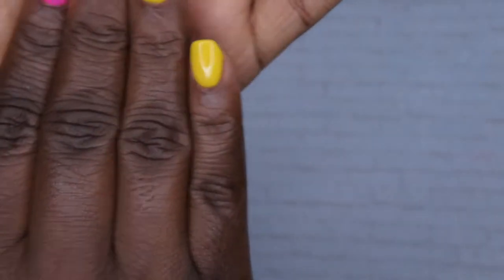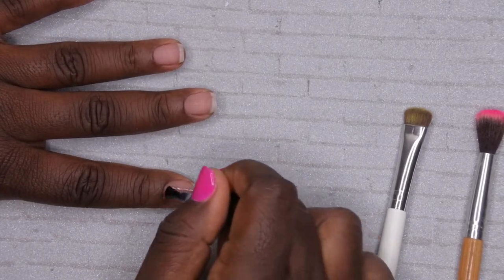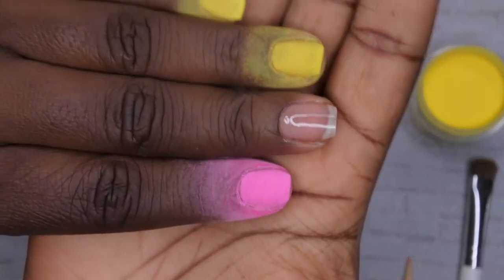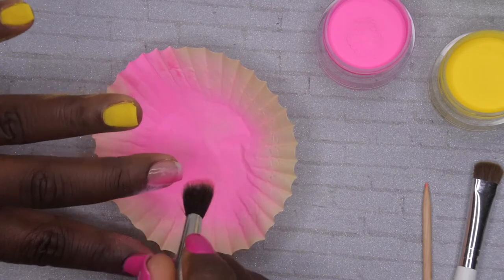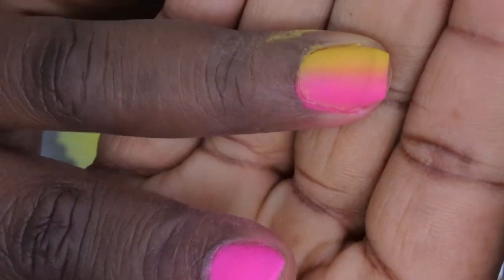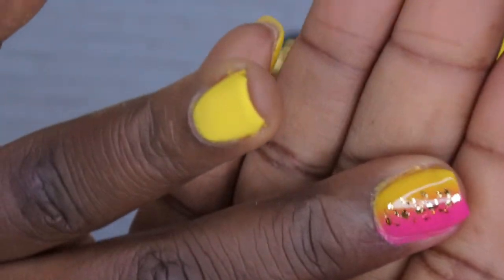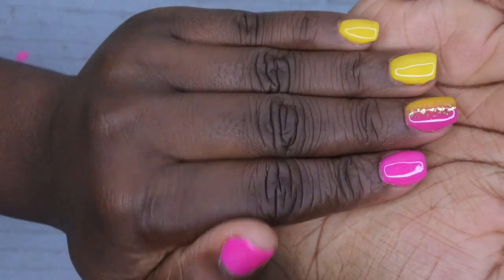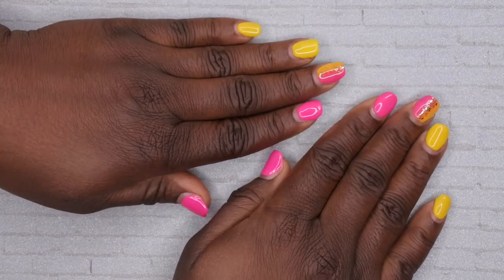Easy Ombre Nails | Dip Powder using Gel Polish | Gel Dip Method | Pink Nails | Nail Therapy Thursday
Hello happy people. This is a pink lemonade inspired nail design using dip powder and gel polish. It turned out beautifully. I love being able to do my nails from the comfort of my own home.  Be sure to watch the video until the end to see how I achieved some lovely at home salon quality nails and for a wear test!

Gel Polish base and top coat

Dip Powder

Gold foil flakes

Nail Lamp